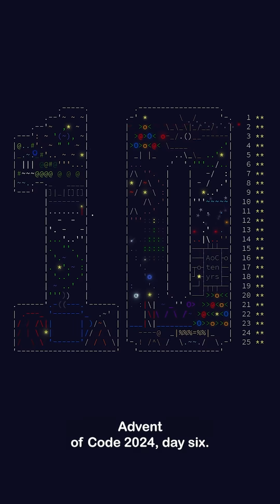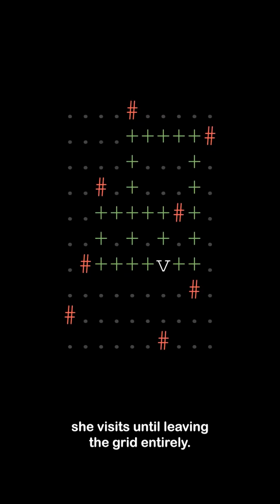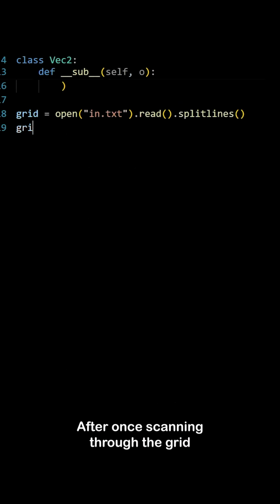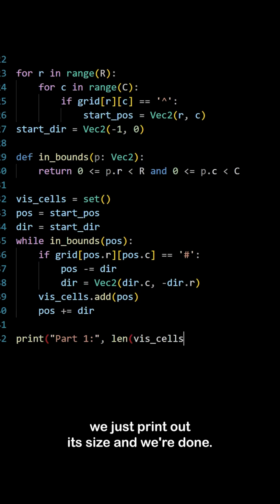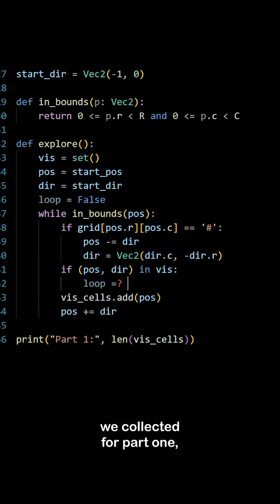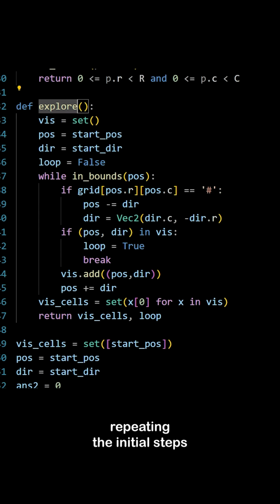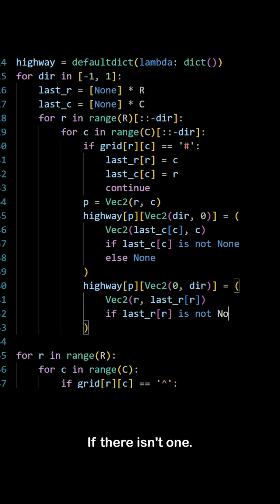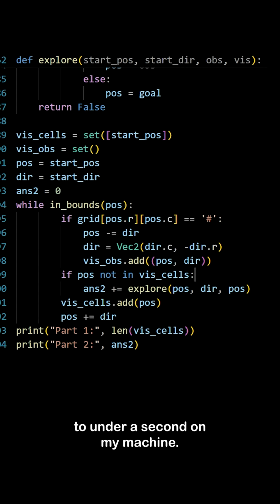Advent of Code 2024 - DAY 06